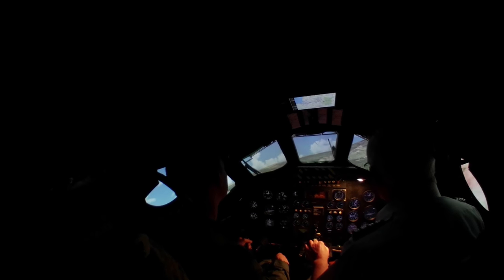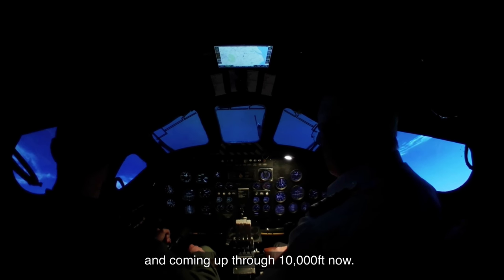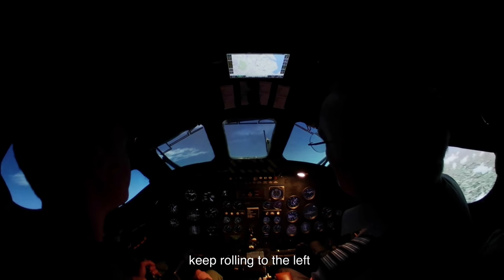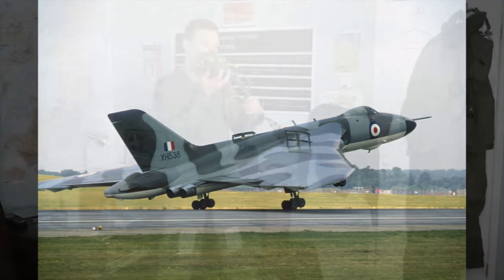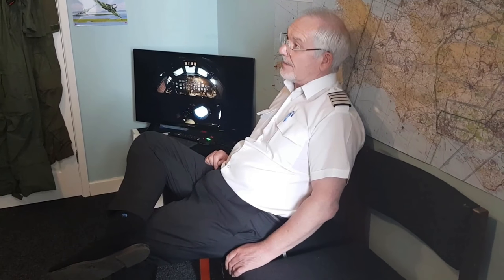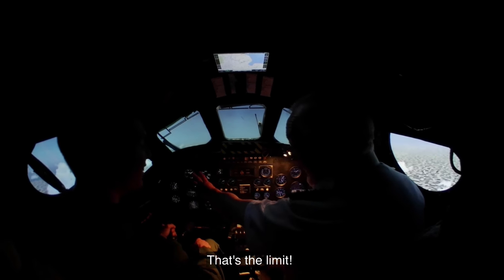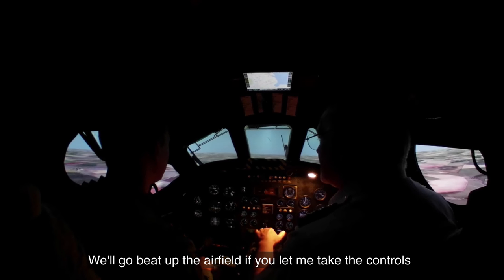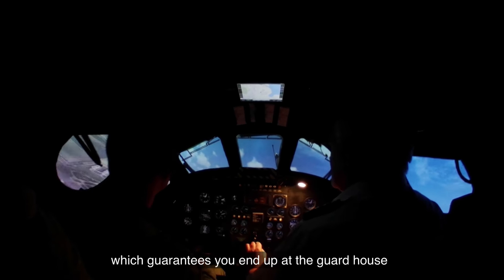What it's like to fly the Vulcan Bomber - Part 1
Vulcan Bomber interesting facts and documentaries:
1950s Avro (who built the Lancaster bomber) created the Vulcan

It was ready to launch at a moments notice to scare the Soviets from attacking.

Initially, it would fly 10 miles above the ground to avoid enemy radar, carrying a 4.5 ton bomb 2000 miles. It flew the longest bombing raid in history when it flew to the Falklands (see documentary link below)

It was the result of 4 years perfecting the delta wing technology.

It had 4 Olympus jet engines.

It could cruise at over 500 mph

It flew up to 50,000 above enemy radar until U2 was shot down, then the RAF changed tactics to fly low level.

Vulcan initially carried Britain's first nuclear weapon, the Blue Danube gravity bomb. Blue Danube was a low-kiloton yield fission bomb designed before the United States detonated the first hydrogen bomb.

After the British Polaris submarines became operational and Blue Steel was taken out of service in 1970, the Vulcan continued to carry WE.177B in a tactical nuclear strike role as part of the British contribution to Europe's standing NATO forces, although they no longer held aircraft at 15 minutes' readiness in peacetime.

Documentaries
Falklands' Most Daring Raid